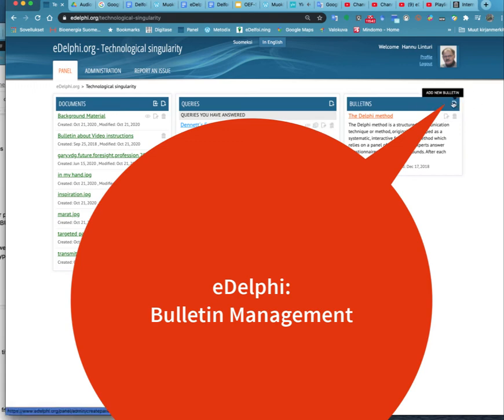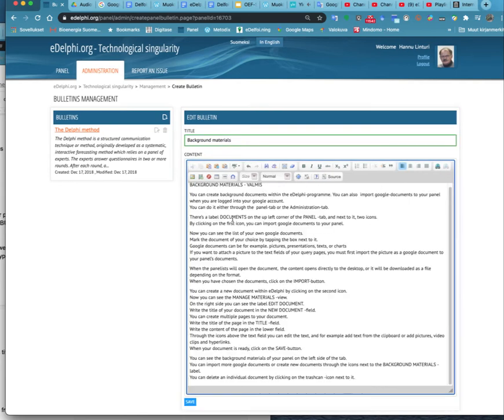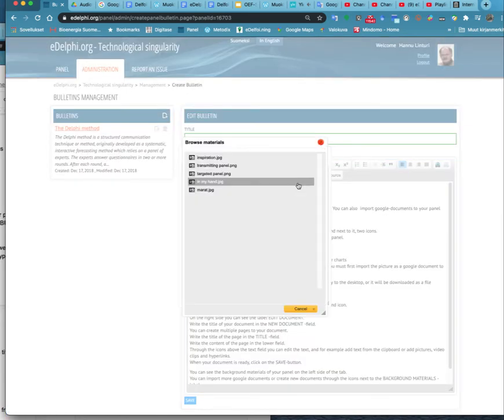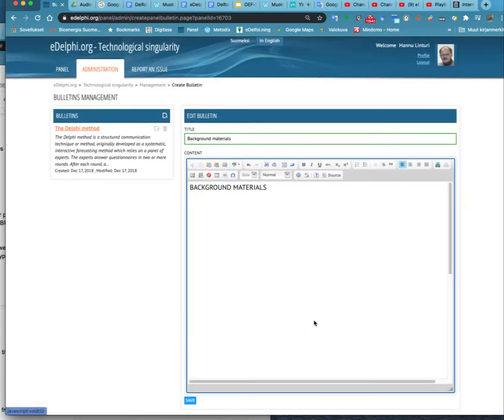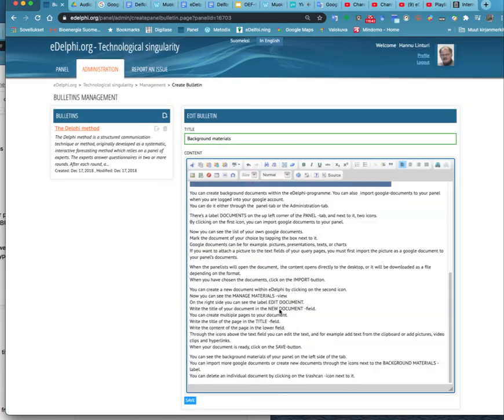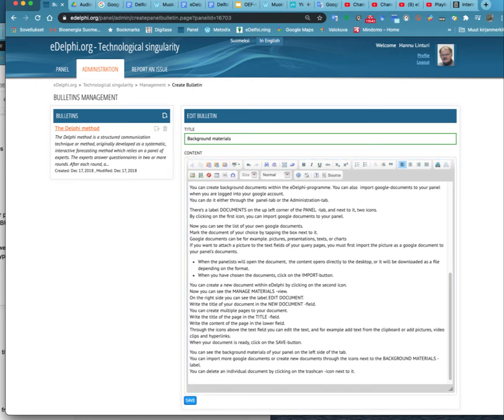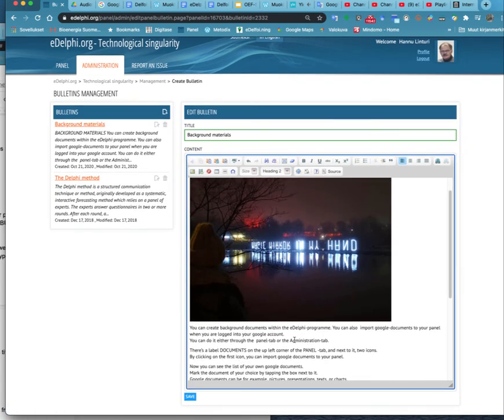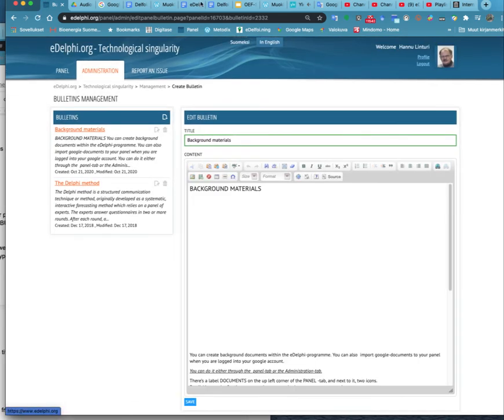eDelphi: Bulletins Management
You can inform the panelists of the current matters with the bulletins section of your panel.
The bulletins will appear on the right side of the panel’s front page, under the label BULLETINS. You can add a bulletin by clicking the ”paper” -icon next to it.